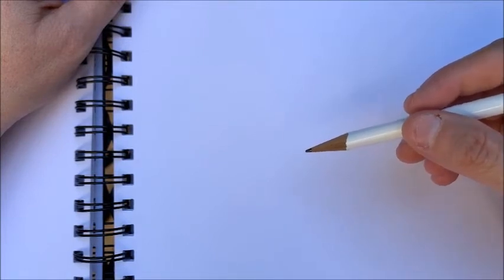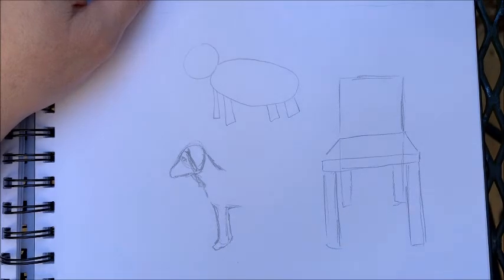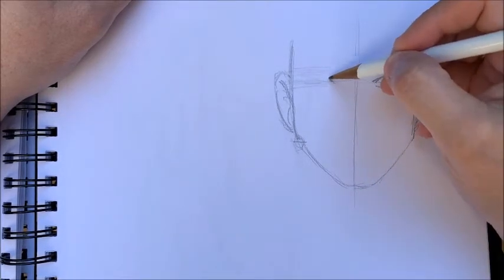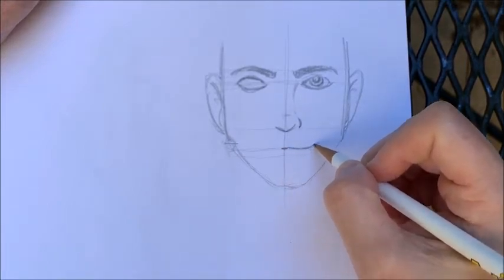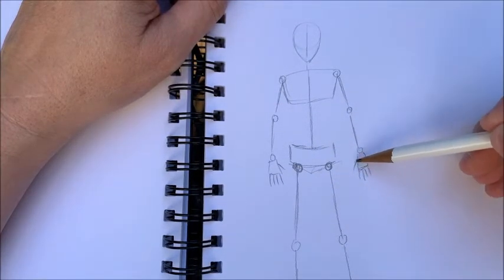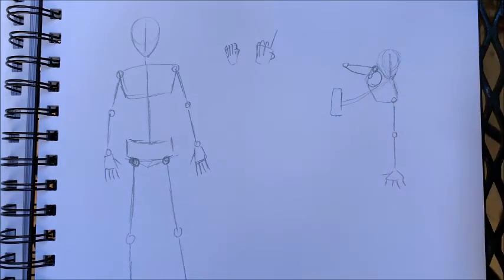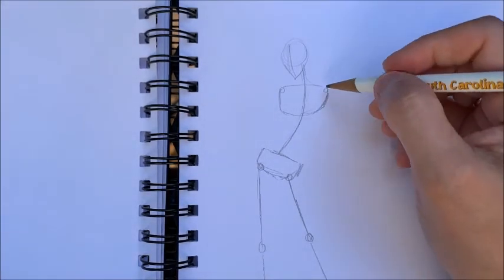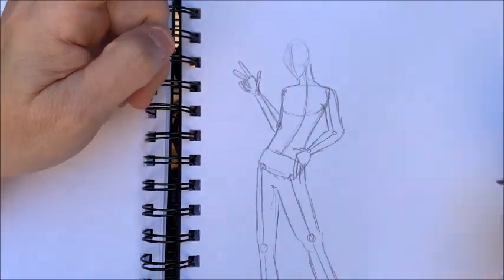Buff Curriculum Drawing Tutorial Advanced Stick Figures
I am outside, drawing, and talking in a calm voice. You can hear birds chirping. Somewhere along the way, I show a little thing about art, but its a very peaceful video.